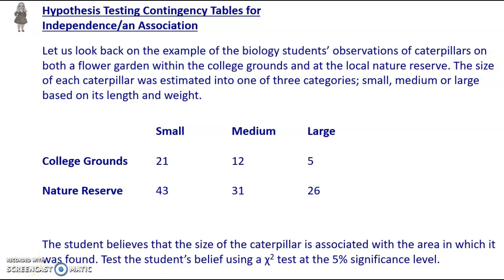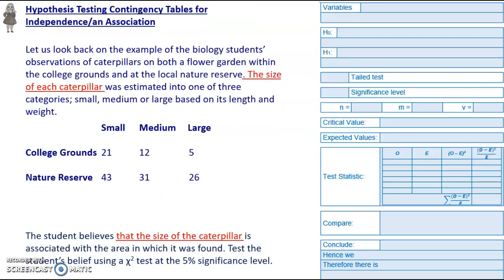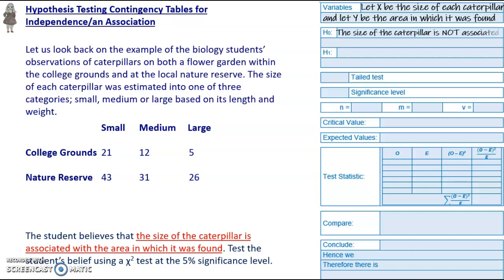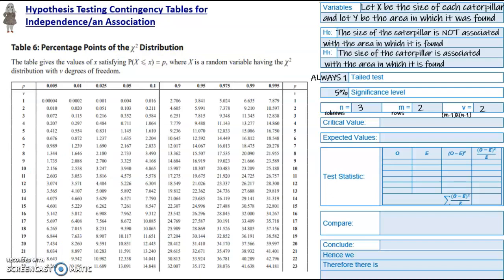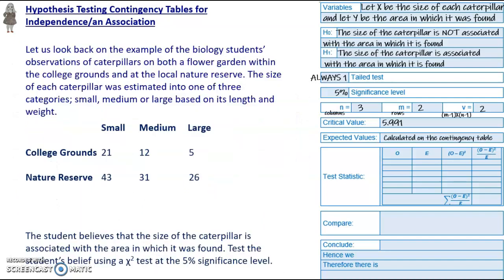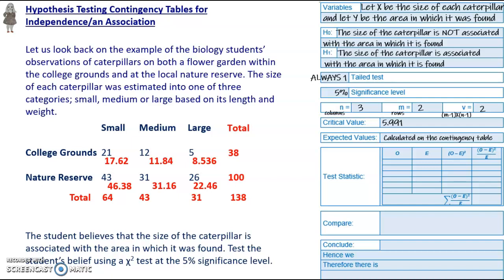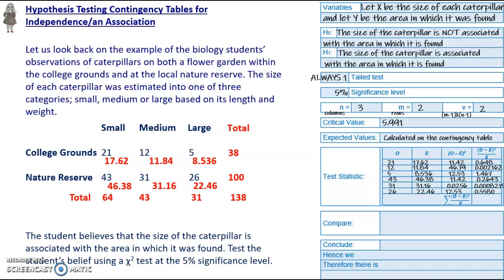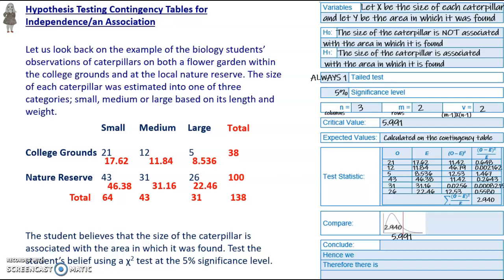Hypothesis Testing for Independence/an Association with Contingency tables and large E values